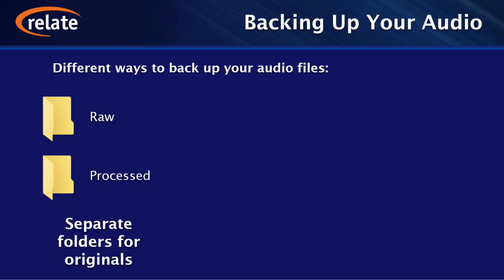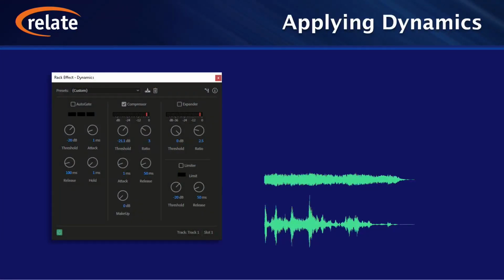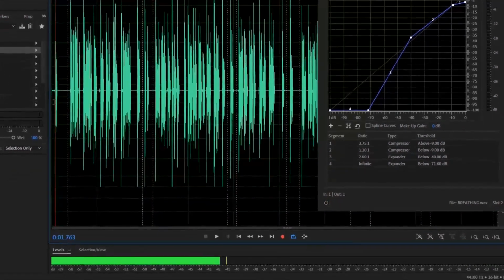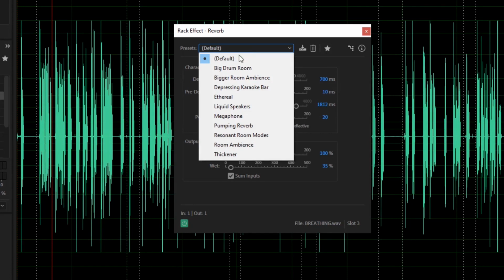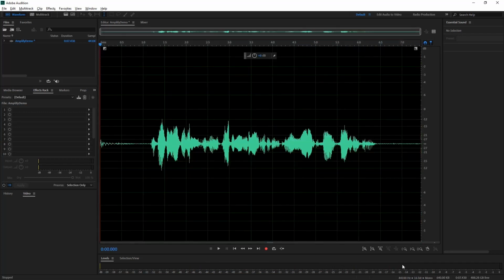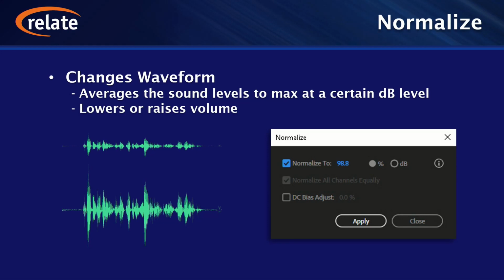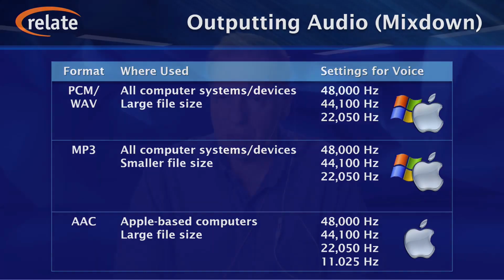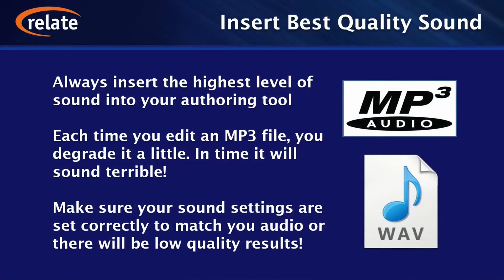Audio Basics Course (6- post processing)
Dr. Susan Nash